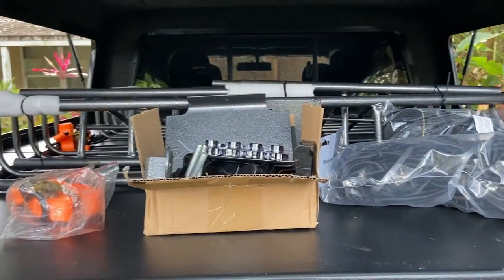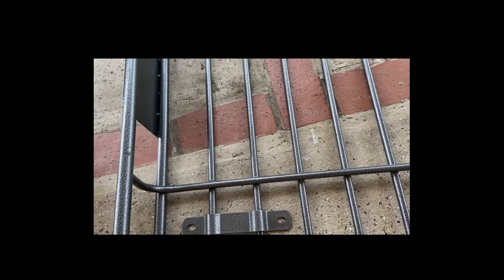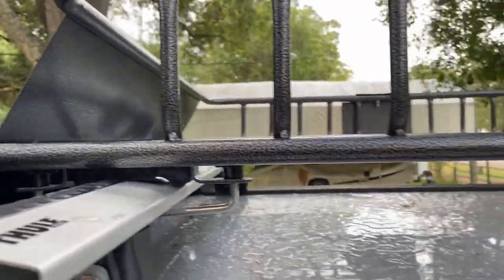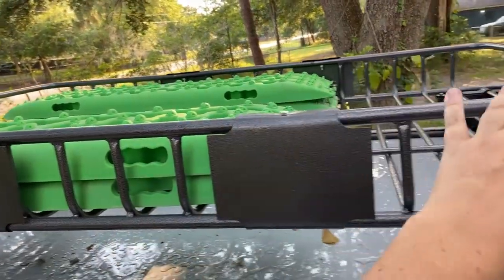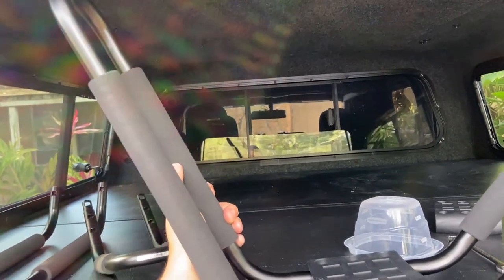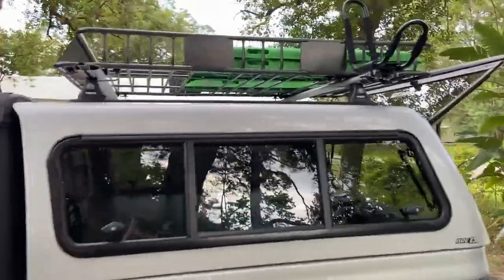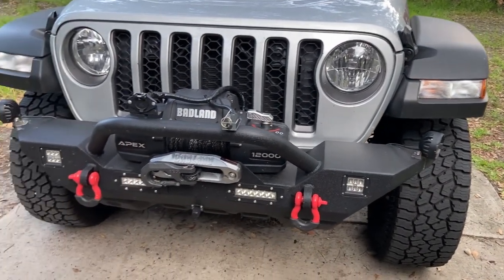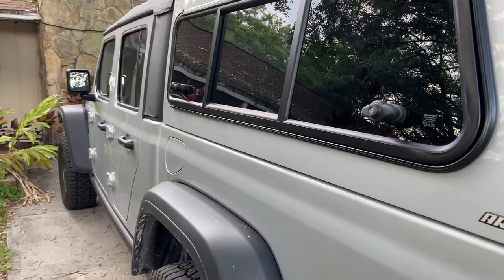Jeep Gladiator Build Camper Shell Rack Vlog 18